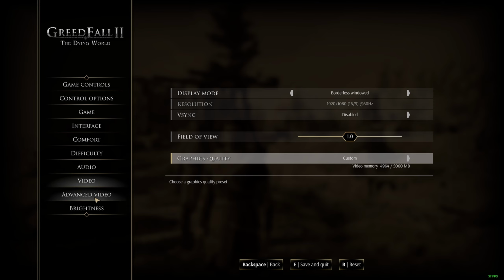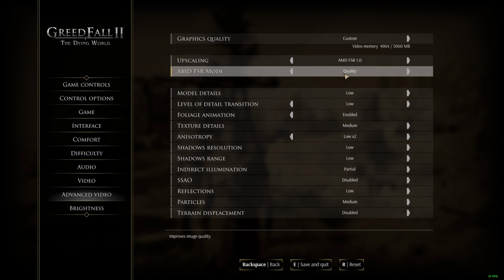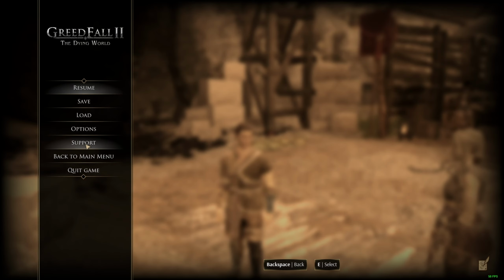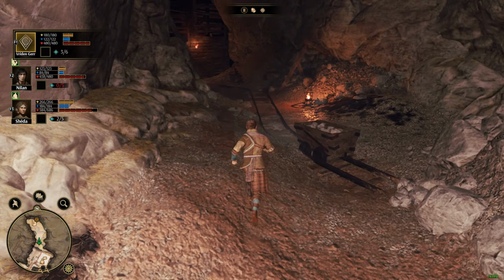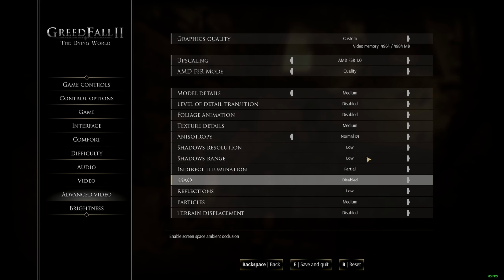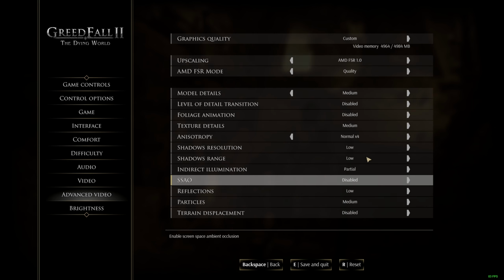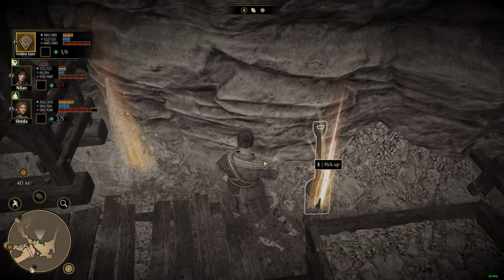Greedfall 2│My GRAPHIC SETTINGS ( GTX 1660 ) Minimum Settings for Performance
Processor: Ryzen 7 3700x
GPU: Nvidia GEForce GTX 1660 - 6GB
MOTO: Asus TUF Gaming B450-PLUS II
RAM: DDR4 Corsair Vengeance LPX 32 GB ( 4x8gb ) 3200mhz
PSU: Corsair TX 750M
SSD : Samsung 970 EVO Plus 1TB NVMe M.2